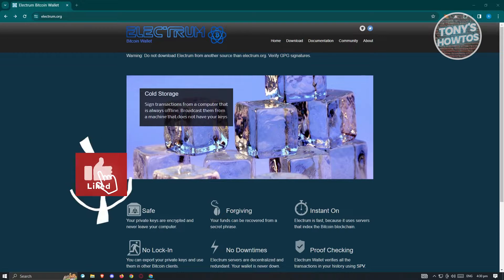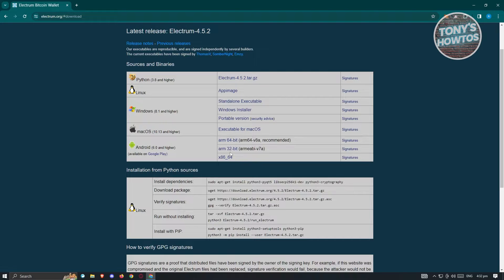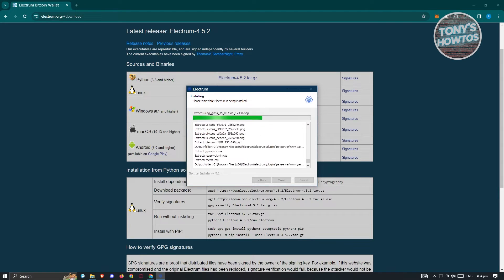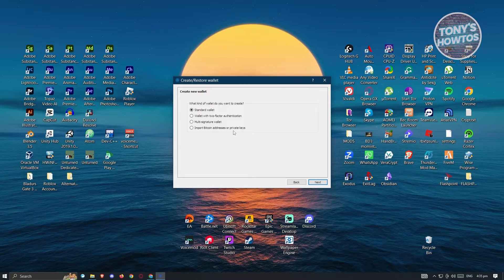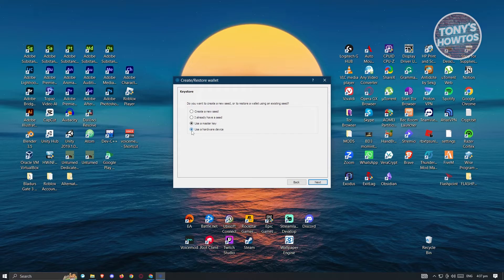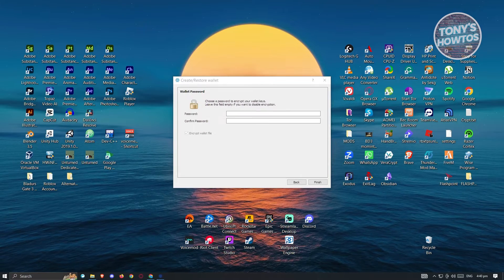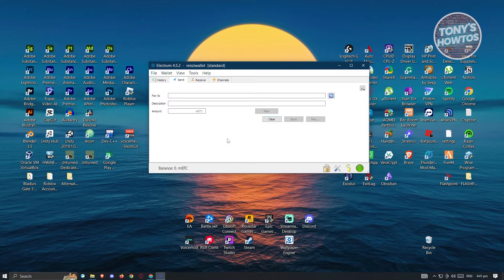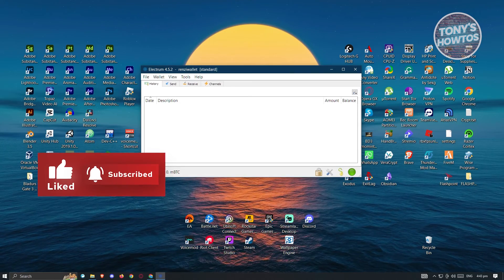How to Setup and Use Electrum Wallet (Tutorial for Beginners, 2026)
In this video I show you How to Setup and Use Electrum Wallet (Tutorial for Beginners) in 2026. The quick and easy tutorial how to use electrum wallet bicoin. Do you want to know step by step how to find my electrum wallet address in 2026? Yes? Great!